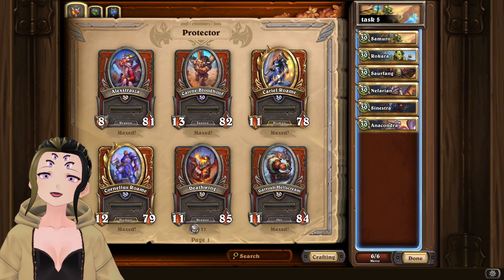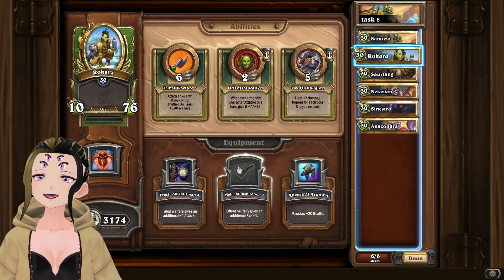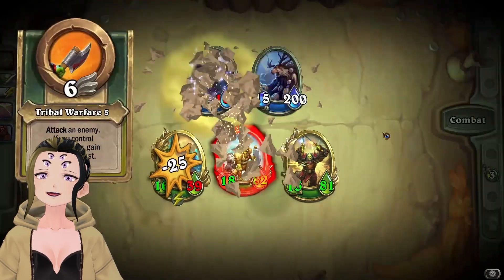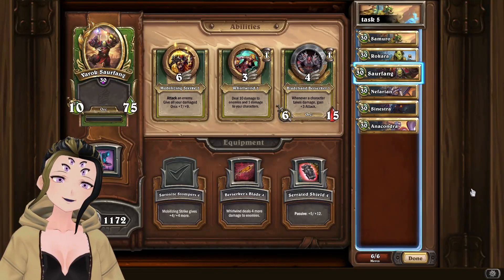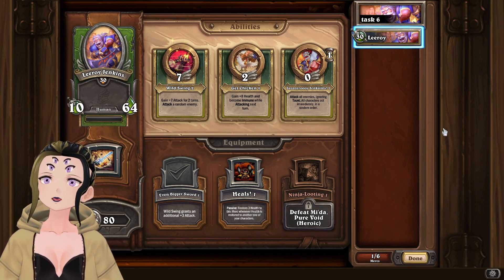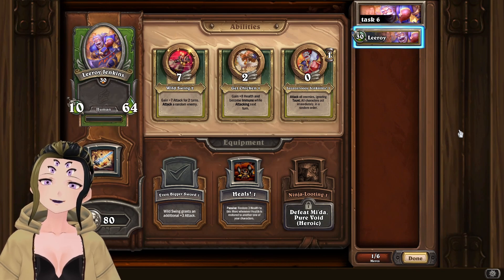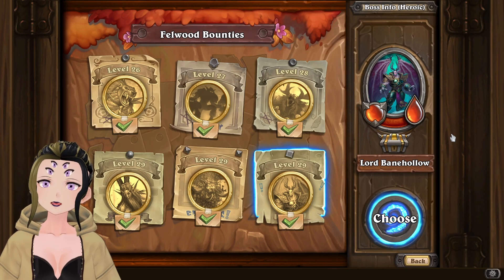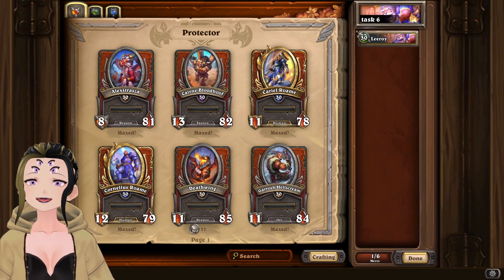Leeroy Event Task 5 and 6 Guide Heroic Fallen Guardians & Solo Leeroy | Hearthstone Mercenaries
Day 3 of the LEEROY EVENT Tasks are here! The first challenge is to complete Heroic Fallen Guardians with only FIGHTER MERCENARIES for task 5! Then SOLO Apothecary Helbrim with LEEROY JENKINS in task 6. Let me know if you prefer the separate videos for each task or having 2 tasks together :)

TimeStamps:
0:36 Task 5 Guide
2:38 Task 6 Guide